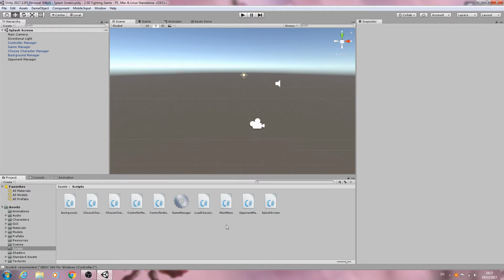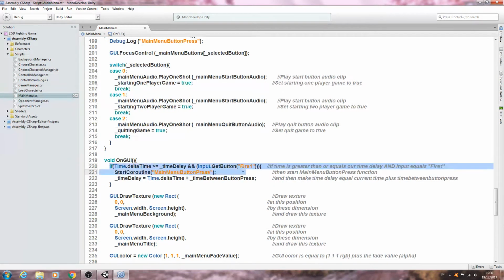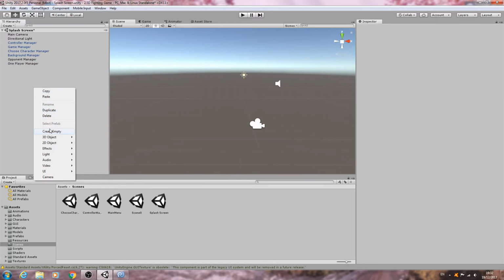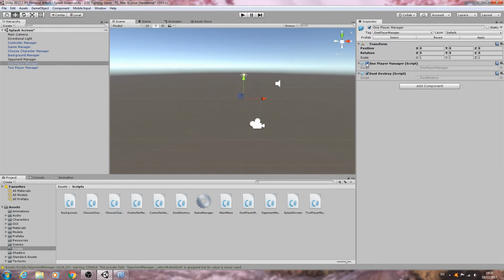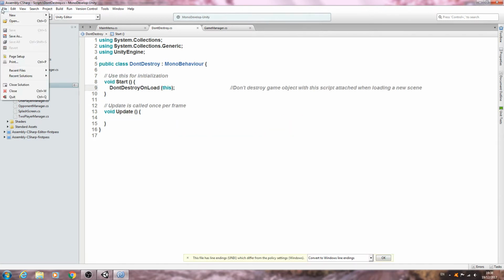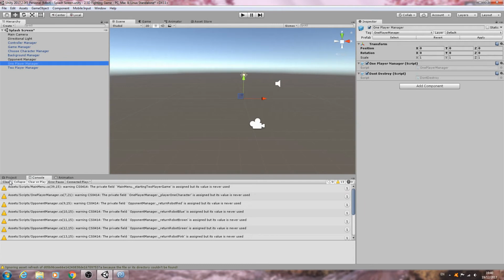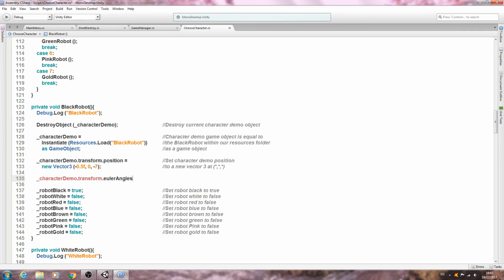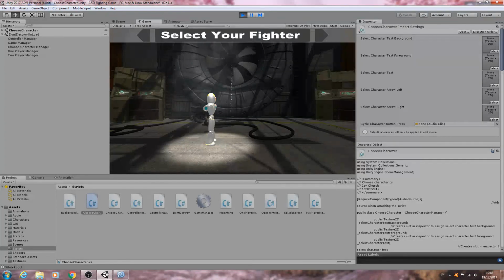Unity3D Fighting Game Tutorial #34 Updates and Tweaks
In this lesson we make some updates and tweaks to our existing scripts, in order to make the game feel more polished.